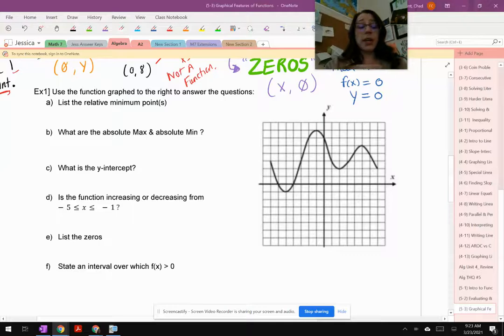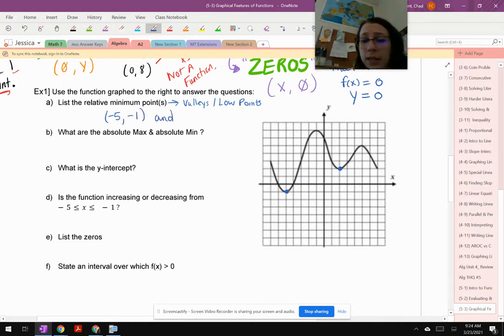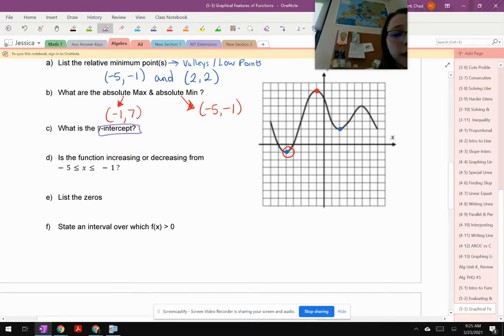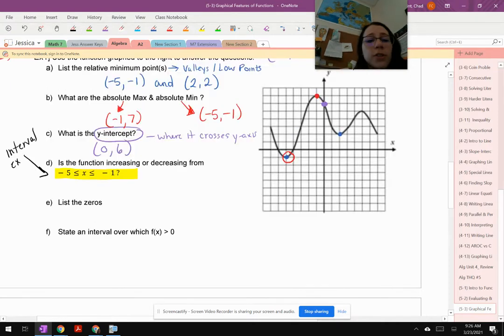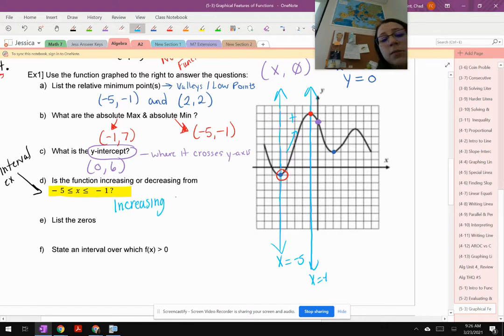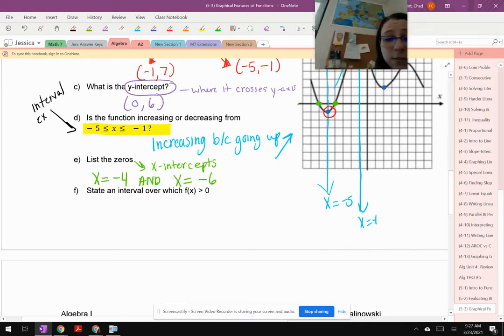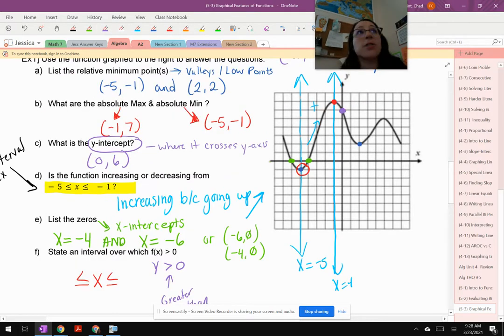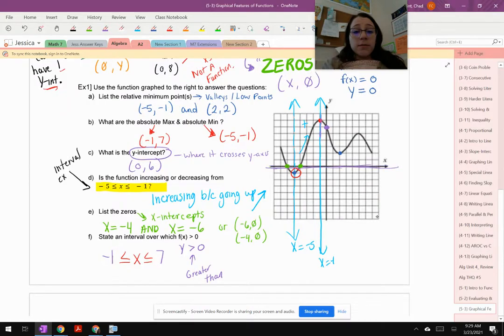Alg Notes (5-3) Ex1